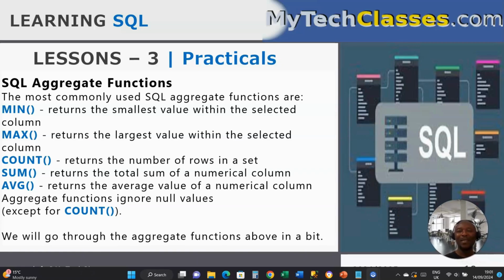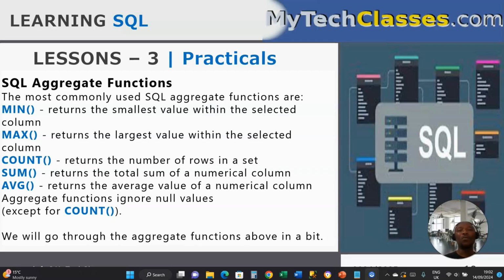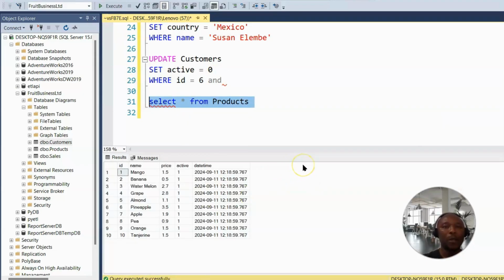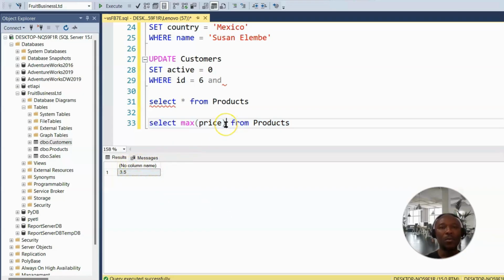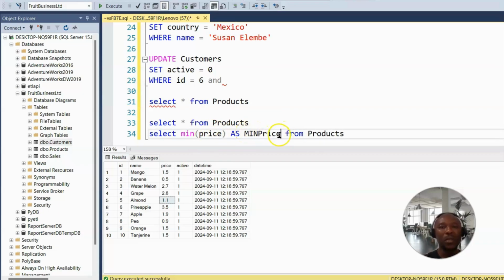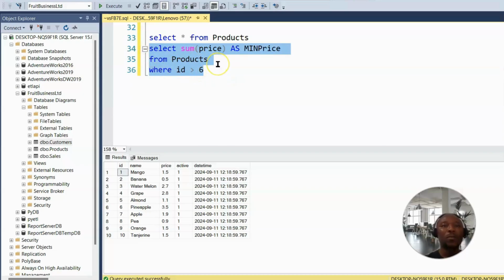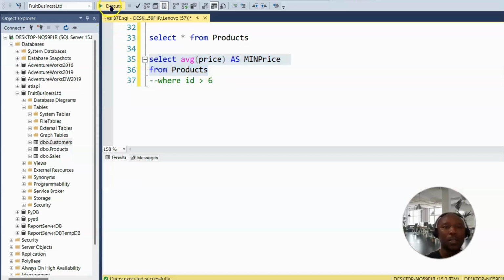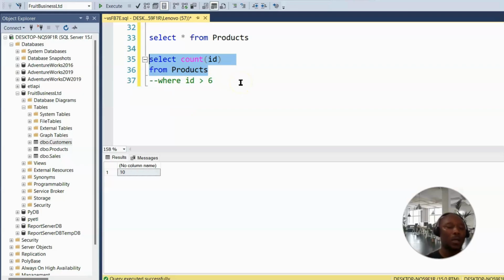SQL Lesson 3 - Learning SQL Aggregate Functions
SQL Lesson 3 - Learning SQL Aggregate Functions. Will teach you how to select aggregate function and how to use the WHERE clause to define conditions.